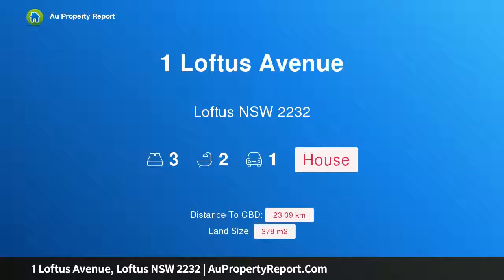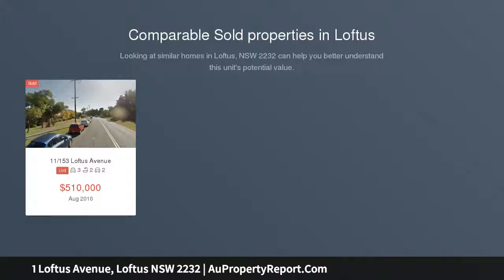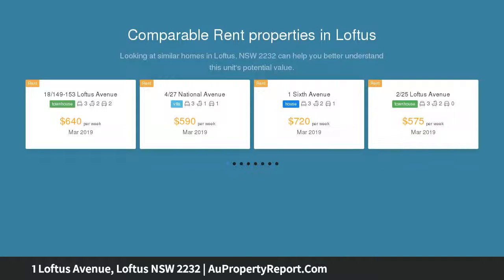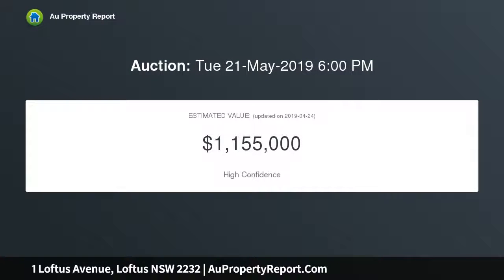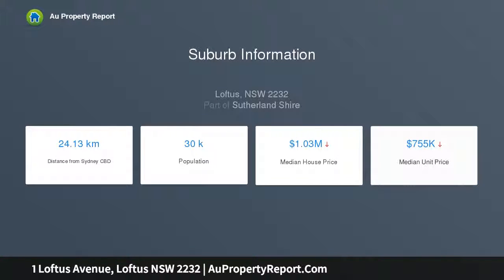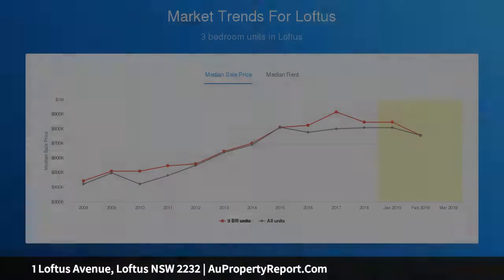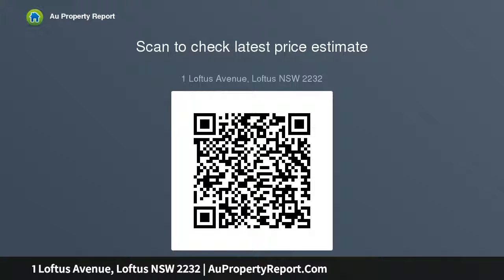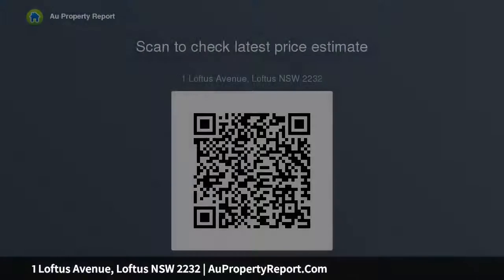1 Loftus Avenue, Loftus NSW 2232 | AuPropertyReport.Com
1 Loftus Avenue, Loftus NSW 2232
Property Type: house
Bedrooms: 3
Bathrooms: 3
Car Space: 1
Family Home in Convenient Location